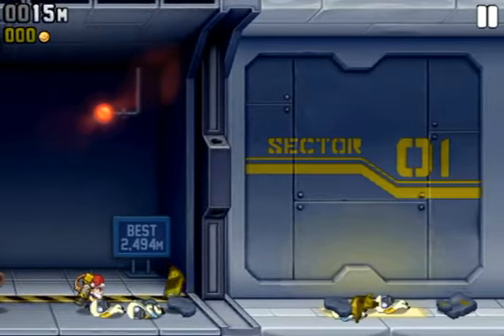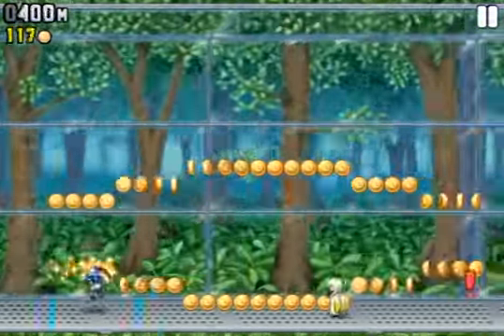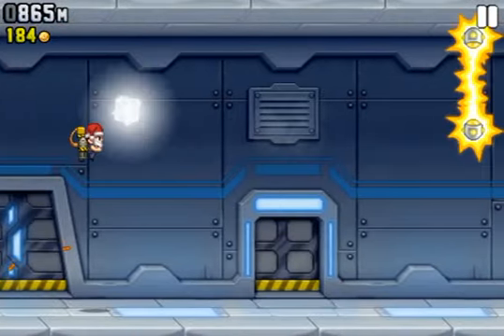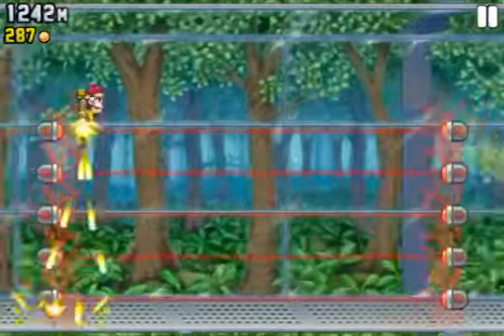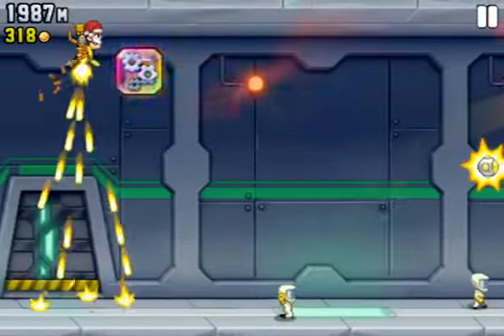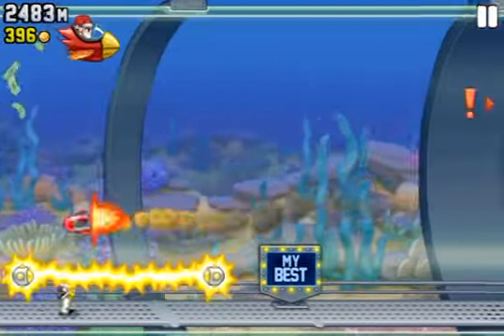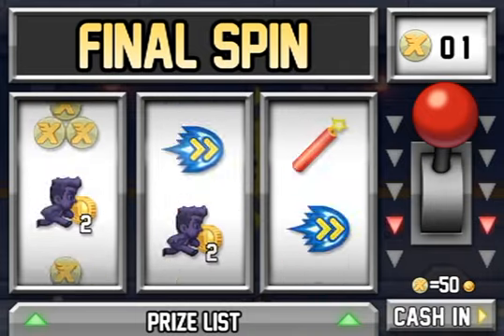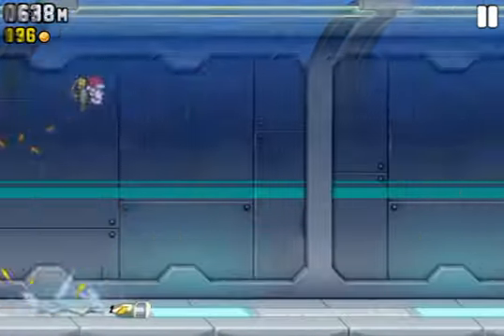App Spotlight: Jetpack Joyride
Another awesomely atmospheric app anomaly!  Check it out!

And like the video if you feel so inclined.